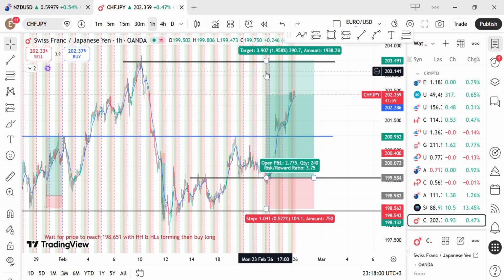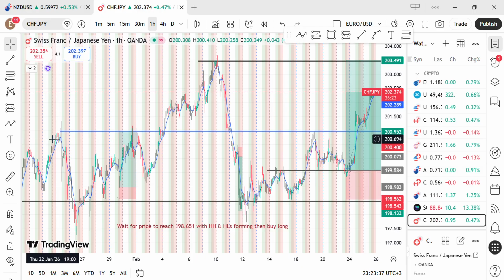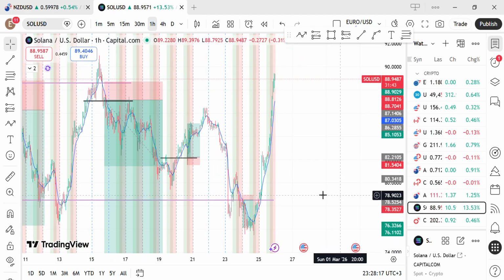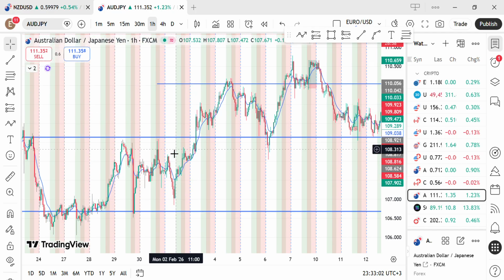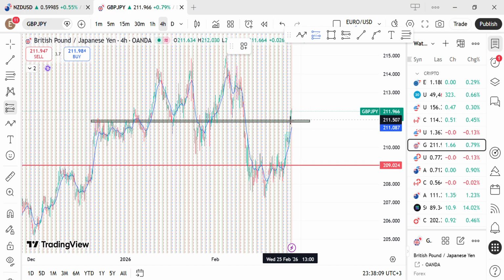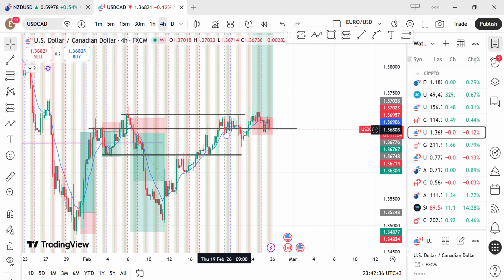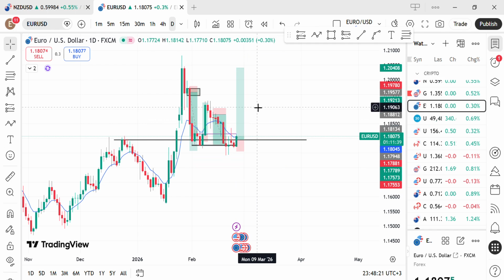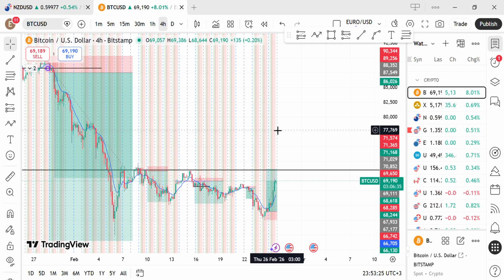Is it Easy or Complicated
watch & learn as my brain works on the analysis for real time markets